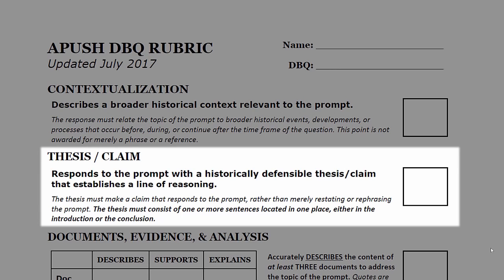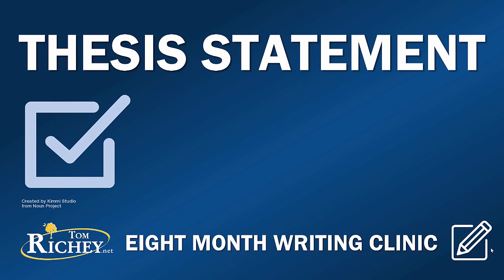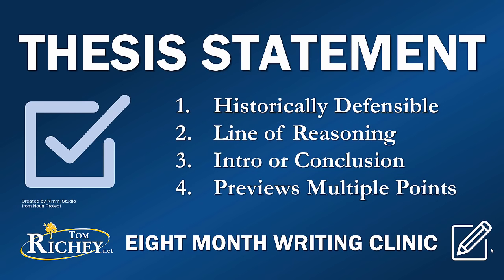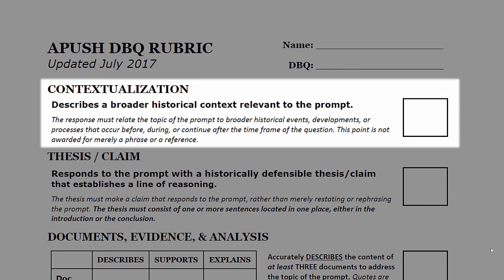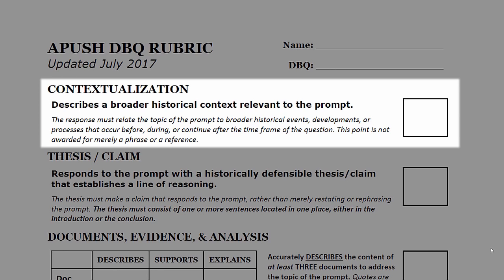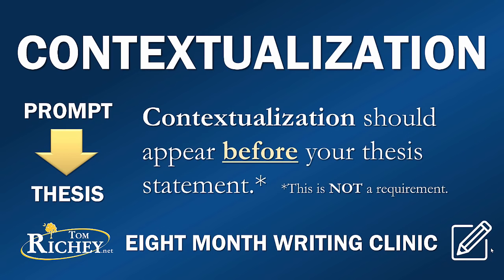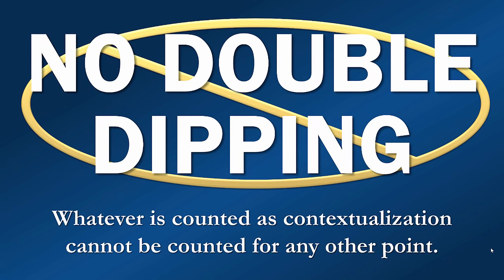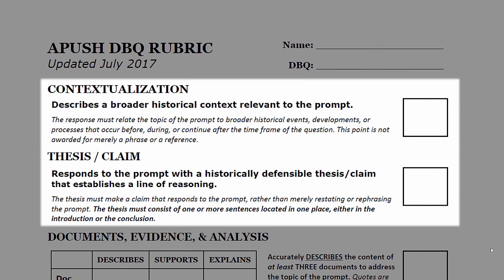The APUSH DBQ (Updated for 2017 Rubric)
Tom Richey explains the requirements of the newly-released AP US History DBQ rubric. The APUSH DBQ is scored on a seven point rubric with points scored for thesis, contextualization, correct use of the documents, outside evidence, and complex understanding.